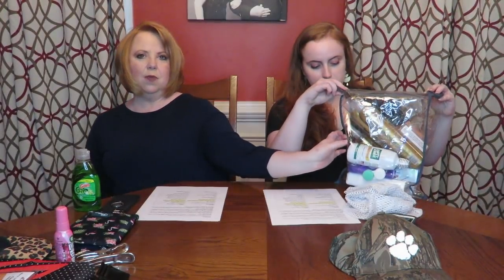Cruise Packing List - Carnival Magic Series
What are we packing for our upcoming 8 day cruise on the Carnival Magic?  In this video, we are sharing some of our essential items that we are packing.  Below, we have posted links for some of our favorite items we are taking with us.

Laurie and Hannah
1450 Georgia Avenue

Laurie and Hannah’s Vlogging and Live Feed Equipment:
PANASONIC Lumix G7 4K Digital Mirrorless Camera
Canon G7X Mark II
Fotopro Flexible Tripod
Ring Light
Blue Snowball Ice Live Feed and Podcast Mic

Favorite Travel Items:
Orange Luggage Tags w/Privacy Cover
Cruise Power Strip
Cruise Lanyard
Sturdy Laundry Bags
Water Shoes
Passport Wallet Holder

Cruise Outfits
The majority of Laurie’s cruise outfits are from Stitch Fix. Stitch Fix is a personal styling service.  Just tell them what you like and what you want to spend and they’ll send you items you’ll love. You can send back what you don’t want to keep for free. It’s so easy.  Use this link and get a $25 credit to give it a try: